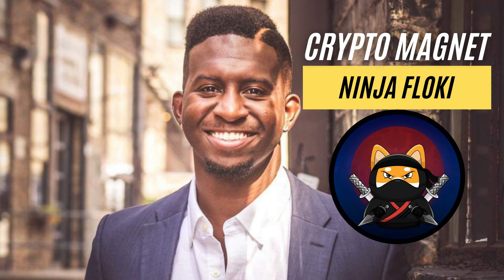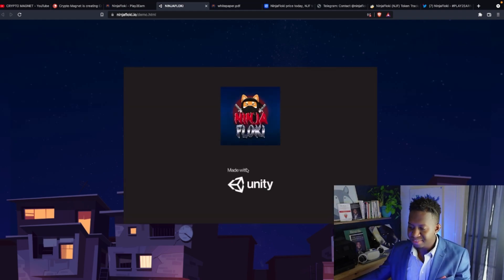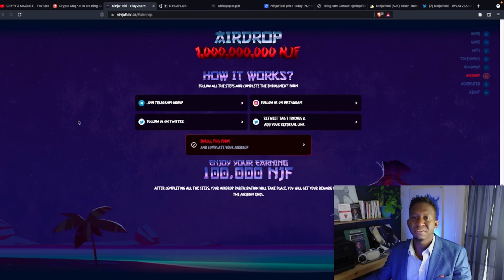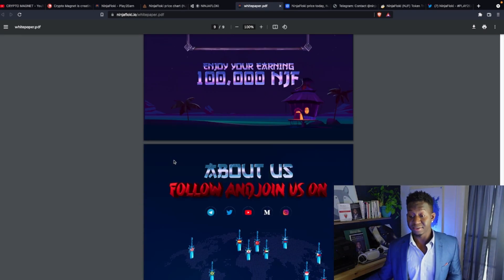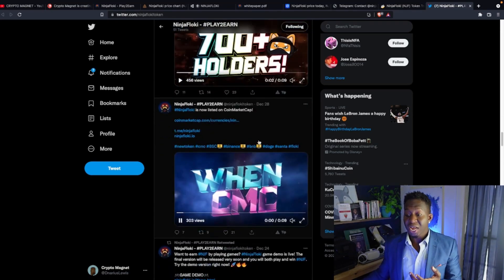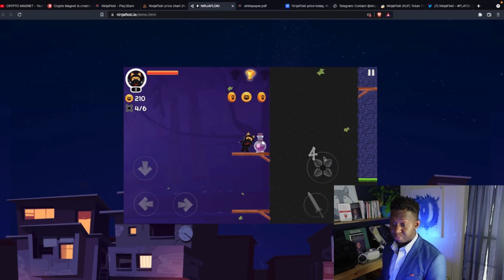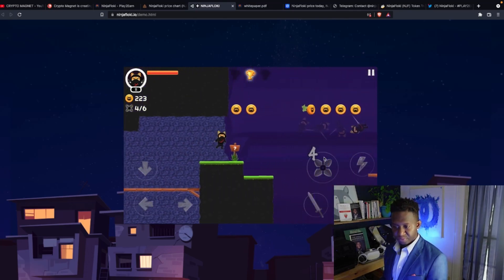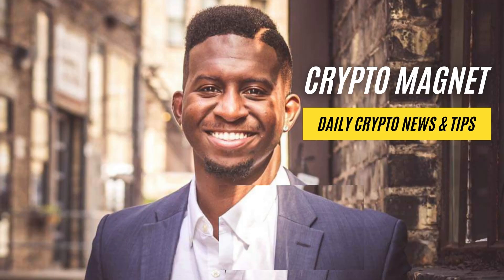NEW CRYPTO UPDATE 🚀 NINJA FLOKI 🚀 The Next 100X Crypto!💎 It's Going PARABOLIC!!!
NEW CRYPTO UPDATE
NINJA FLOKI  🚀  The Next 100X Crypto!💎